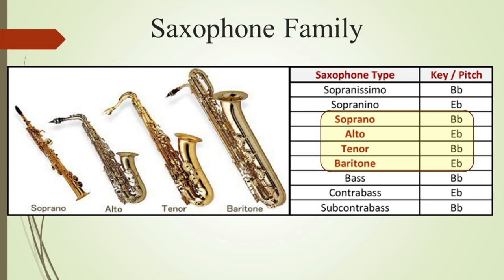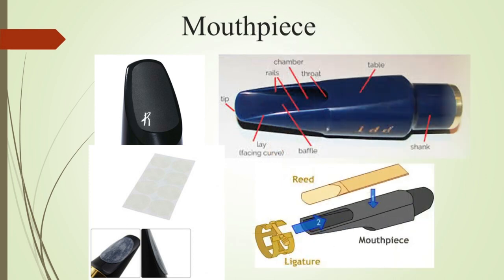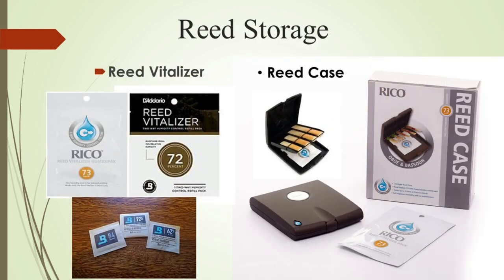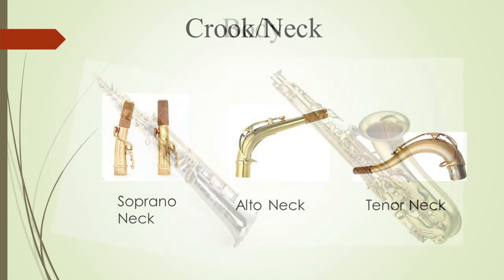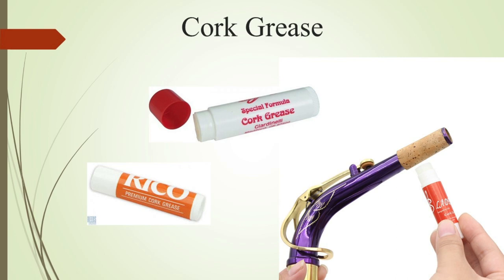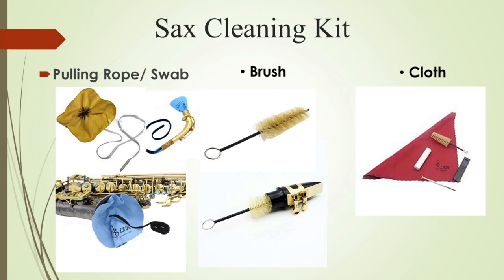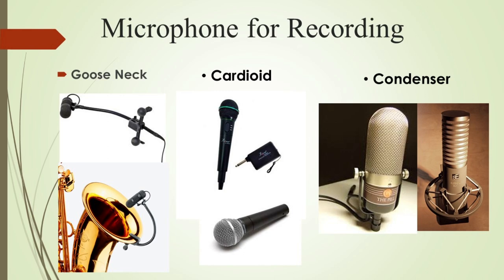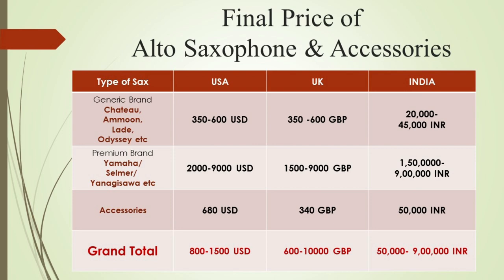Want to learn Saxophone? | The Best Online Tutorial | Chapter-1| Introduction of Saxophone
This is my cover version of the song performed on the Alto Saxophone.
I did not compose this song. This is my cover version. All credits to original creators and owners where appropriate.
Adapted and mixed based upon karaoke versions. Not for sale or commercial use.

Tags-
bollywood Bollywood instrumental cover "Delhi ncr" hindi instrumental "instrumental Bollywood songs" "instrumental hindi songs" "instrumental music" love music romantic sax saxophone "saxophone artist in delhi" "saxophone guy" "saxophone in delhi" "saxophone instrumental" "saxophone jazz" "saxophone music" "saxophone player in delhi ncr" "saxophone players" "saxophone song" "saxophonist in Delhi" saxopone, sexophone ,sexy song ,suhel "suhel khilji"